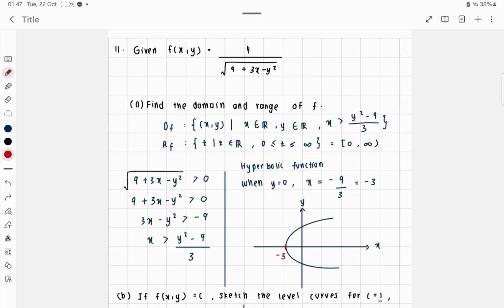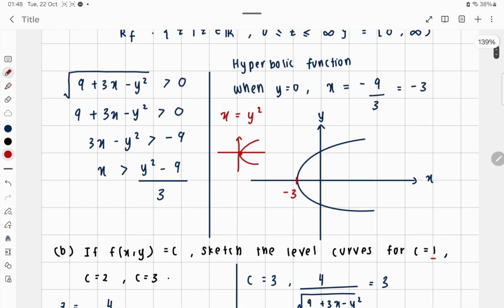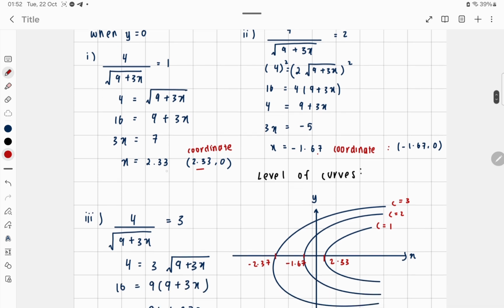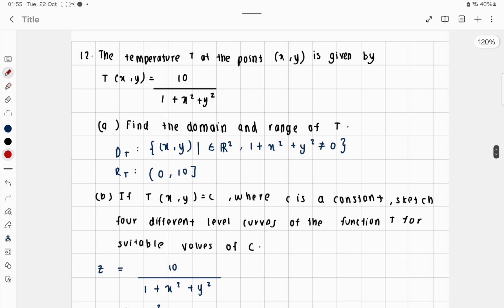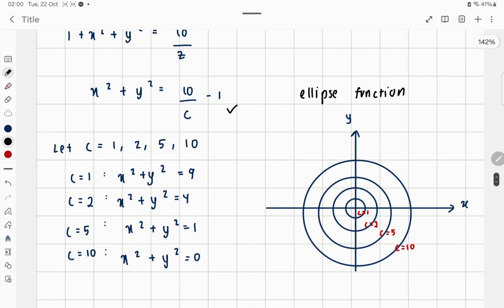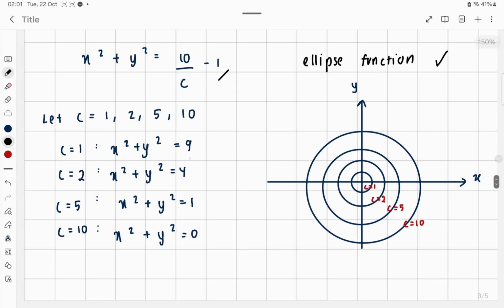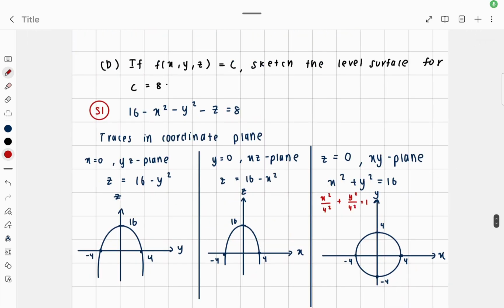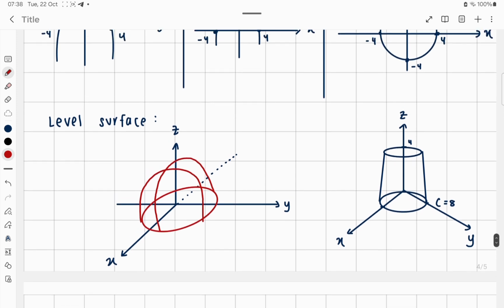assignment 2 (ques11,12,13)